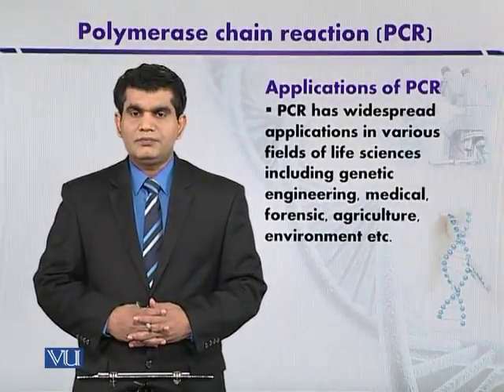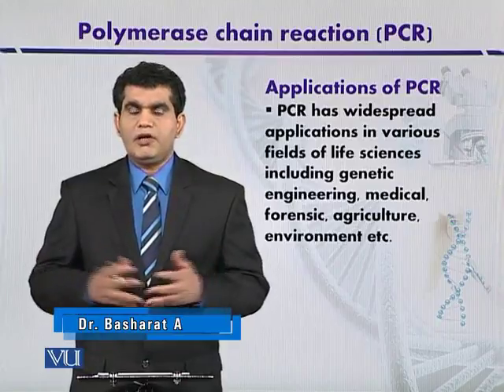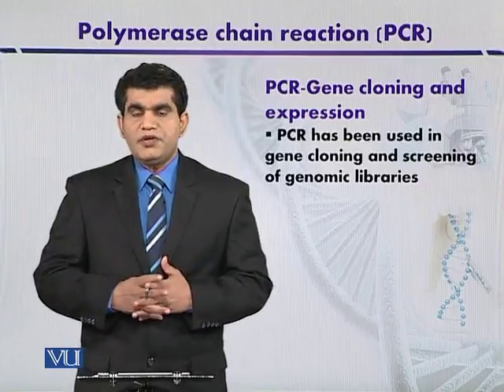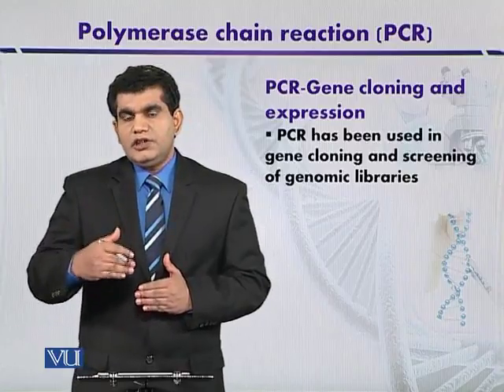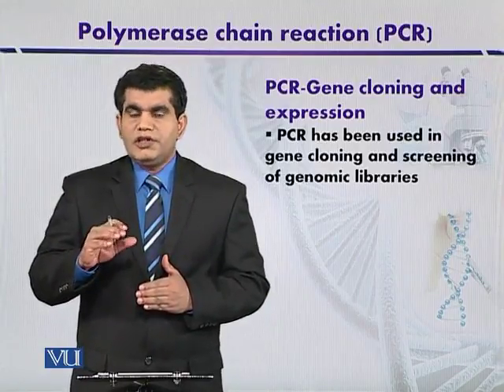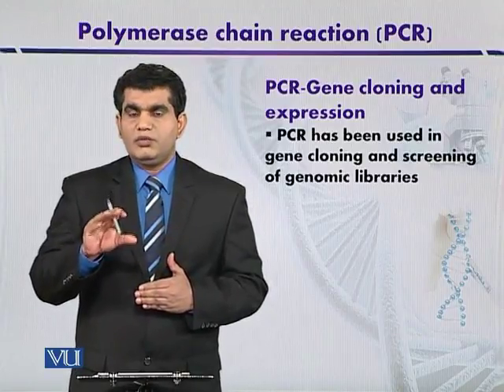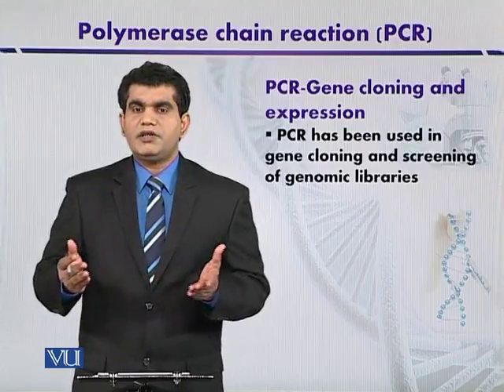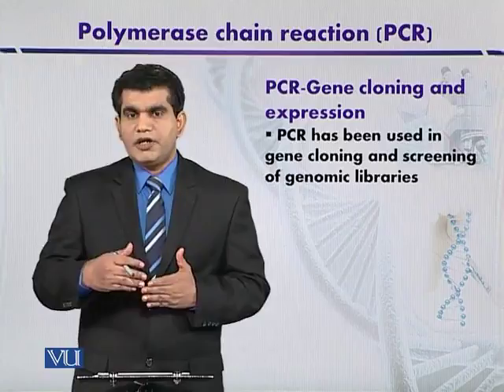BIO732_Topic120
Topic: 120